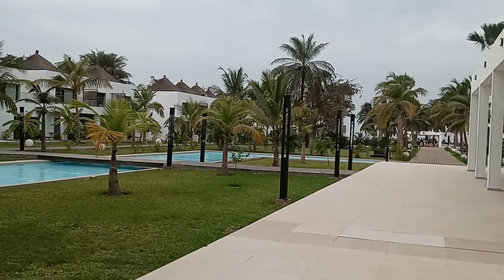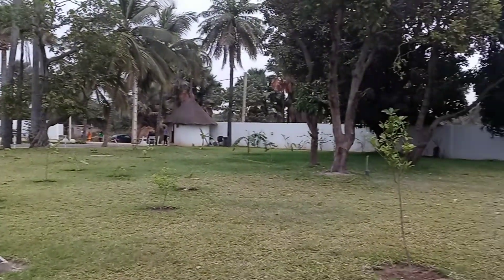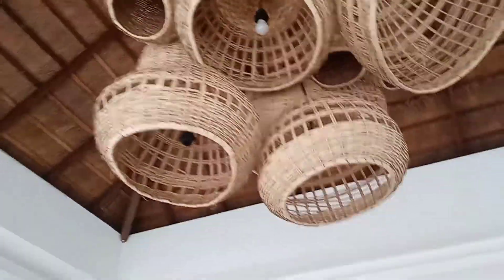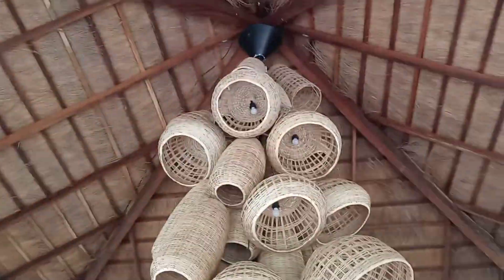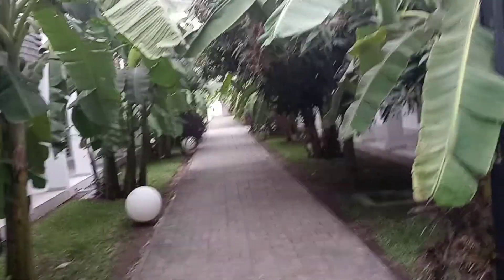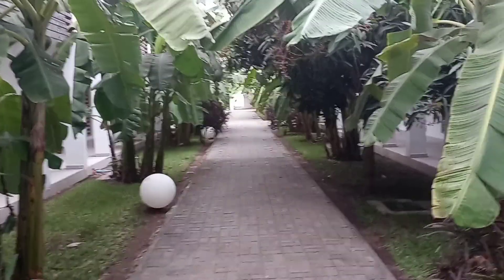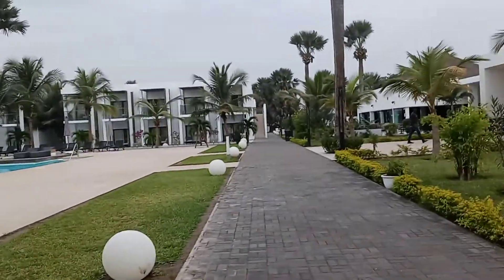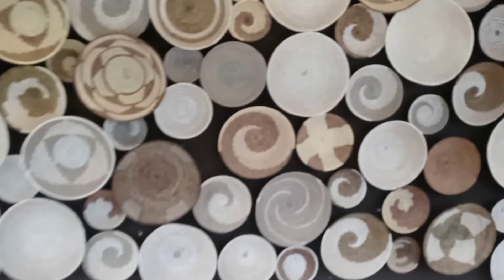Kalimba & Tamala Resort Hotel Tour in Gambia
in addition to having great Landscaping/interior design taste the owners of these two hotels also own three others; managed to keep their doors open during the plan- demic & they cater to the needs of the community & seem to be sensitive to the needs of Gambians.